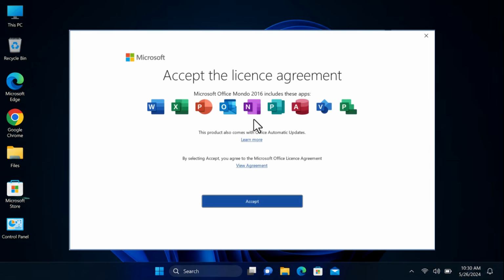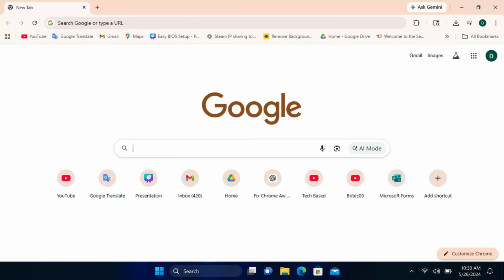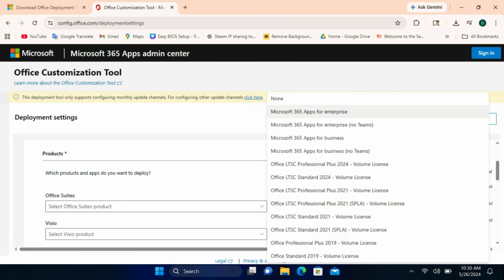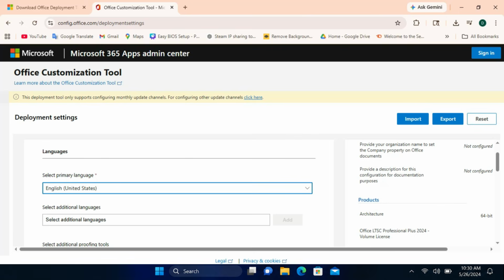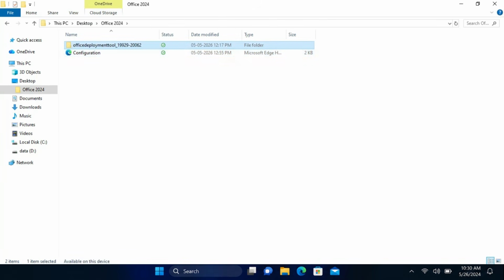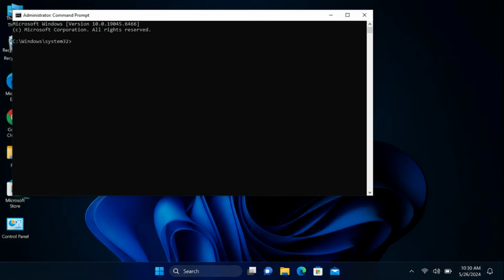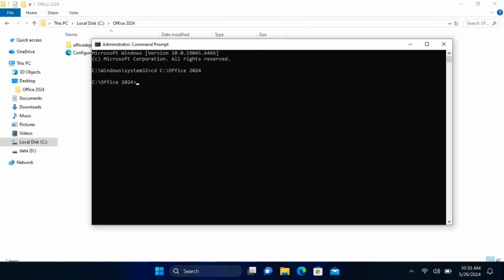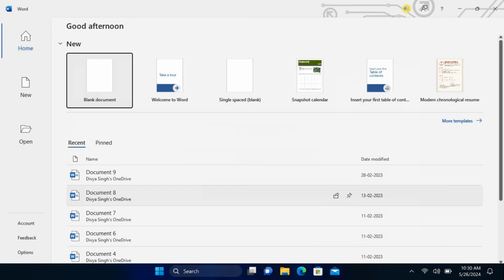Download and Install Office 2024 From Microsoft for Free | Genuine Version | Office 2026 Activation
In this video, I’ll show you how to set up Office using official tools from Microsoft — no cracks, no unsafe methods, only genuine installation.

If you’ve been searching for a way to use Office safely in 2026, this guide covers everything you need to know.

🔍 What You’ll Learn:
How to download Office 2024 from official sources
Use the Office Deployment Tool (ODT) properly
Customize your installation (apps, language, version)
Install Office safely on Windows 10/11
Legal ways to use Office (trial, education, official plans)

We only use official Microsoft tools and legal methods.
Avoid using cracked or unauthorized versions — they can harm your PC and violate policies.

Why Use Official Methods?
Safe & secure installation
No malware or hidden risks
Regular updates from Microsoft
Better performance & stability

office 2024 download, office 2024 install guide, microsoft office setup 2026, office deployment tool tutorial, office not installing fix